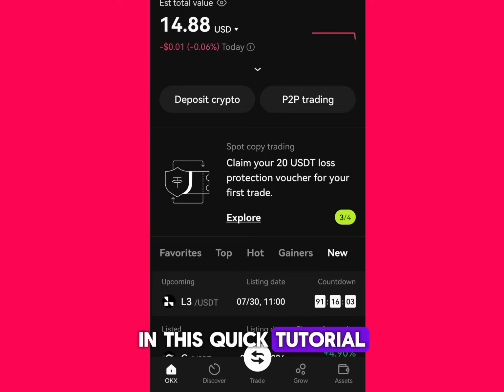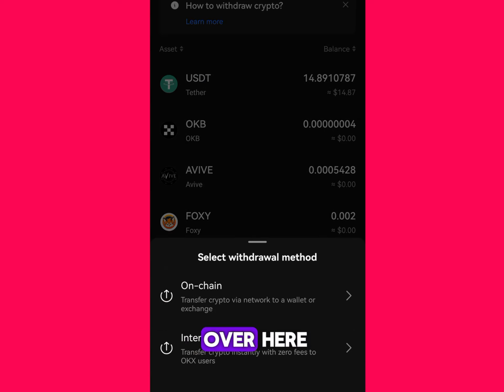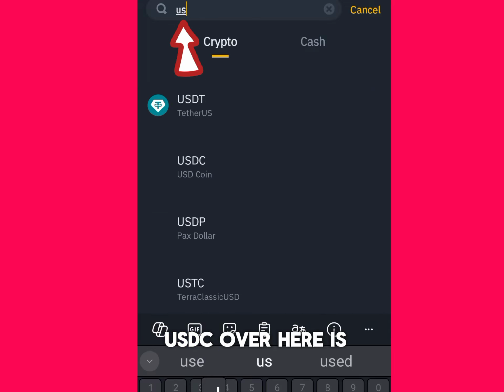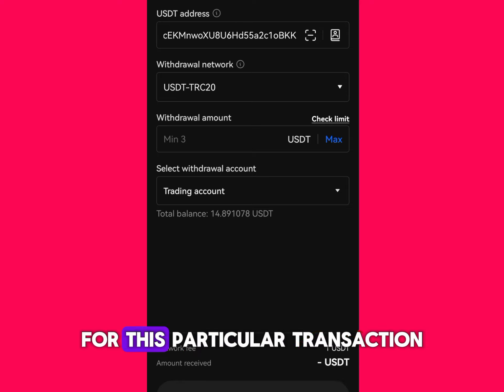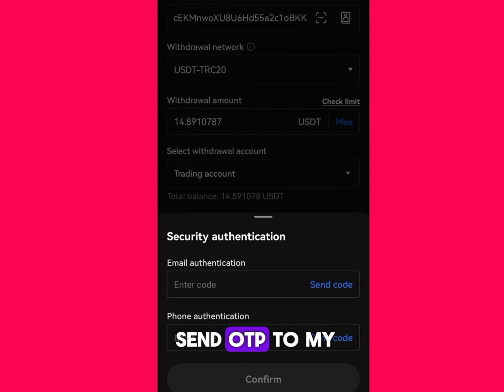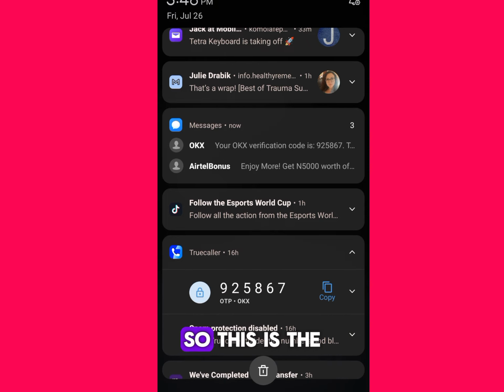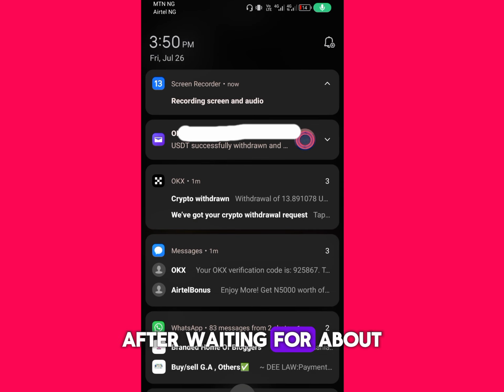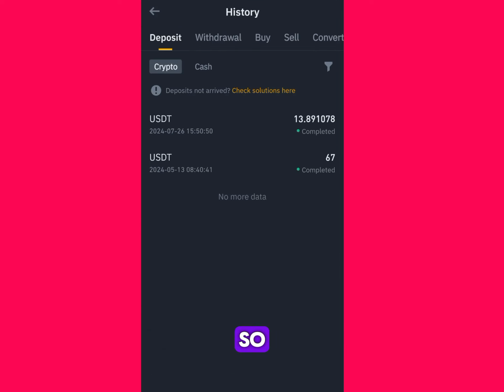How to Transfer USDT Funds OKX to Binance Exchange Apps (2024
🚀 In this video, I'll guide you through the step-by-step process of transferring USDT funds from OKX to Binance Exchange Apps in 2024.

Join Our Telegram Group:** Connect with like-minded individuals and get exclusive insights.

 Whether you're a seasoned trader or a crypto newbie, this tutorial will help you navigate the transfer process smoothly and efficiently. 💸

Welcome to Philip Hustles Crypto!

**Why Transfer USDT from OKX to Binance?**

Transferring USDT between exchanges can be crucial for various reasons, such as taking advantage of arbitrage opportunities, accessing different trading pairs, or simply moving your assets to a preferred platform. Binance, being one of the largest and most trusted exchanges, offers a wide range of trading options and features that can enhance your trading experience. 🌐

**Step-by-Step Guide:**

1. **Log into Your OKX Account:**
   - Open the OKX app and log in with your credentials.
   - Ensure you have sufficient USDT balance for the transfer.

2. **Navigate to the Withdrawal Section:**
   - Go to the "Assets" tab and select "Withdraw."
   - Choose USDT as the cryptocurrency you wish to transfer.

3. **Enter Binance Deposit Address:**
   - Open the Binance app and navigate to the "Wallet" section.
   - Select "Deposit" and choose USDT.
   - Copy the USDT deposit address provided by Binance.

4. **Complete the Transfer on OKX:**
   - Paste the Binance USDT deposit address into the OKX withdrawal form.
   - Double-check the address to avoid any errors.
   - Enter the amount of USDT you wish to transfer and confirm the transaction.

5. **Verify the Transfer:**
   - Monitor the transaction status on both OKX and Binance.
   - The transfer may take a few minutes to complete, depending on network congestion.

**Tips for a Smooth Transfer:**

- **Double-Check Addresses:** Always ensure the deposit address is correct to avoid losing your funds.
- **Network Fees:** Be aware of any network fees associated with the transfer and ensure you have enough balance to cover them.
- **Security Measures:** Enable two-factor authentication (2FA) on both OKX and Binance for added security.

**Why Choose Philip Hustles Crypto?**

At Philip Hustles Crypto, we provide you with the latest updates, tutorials, and strategies to help you succeed in the crypto world. Our channel focuses on crypto side hustles, airdrops, trading tips, and more. 📈

Your support helps us create more valuable content for the crypto community. Let's hustle and grow together! 🚀💰

It should not be considered professional investment advice. Knightron Crypto and its video creators are not responsible for any financial losses. Please conduct your own research and understand that you are responsible for your own investment decisions.